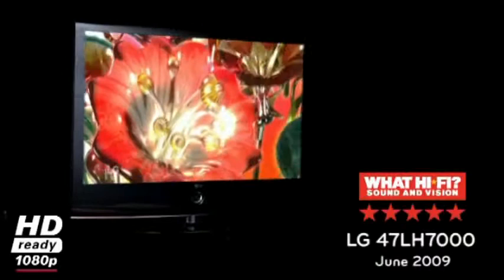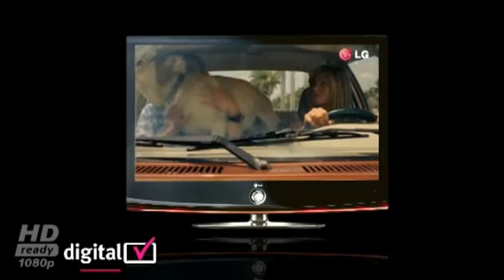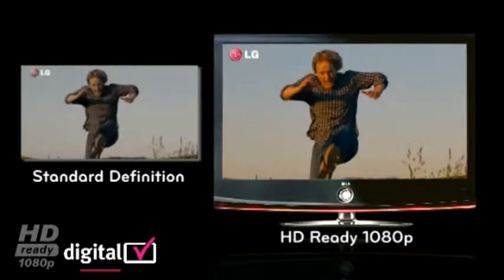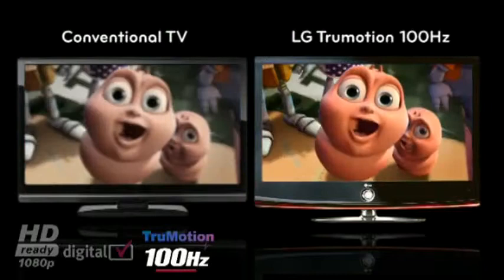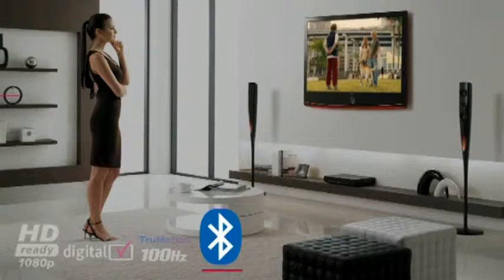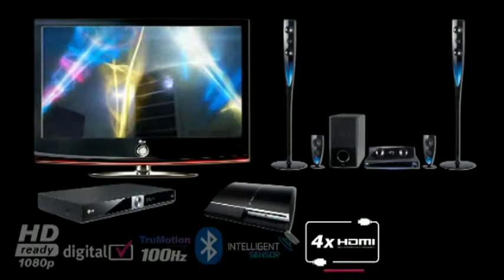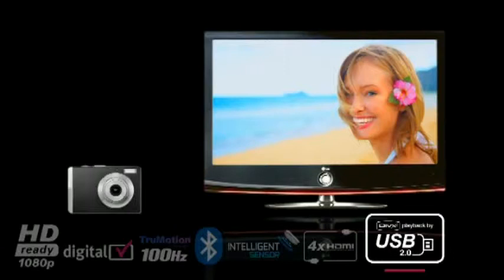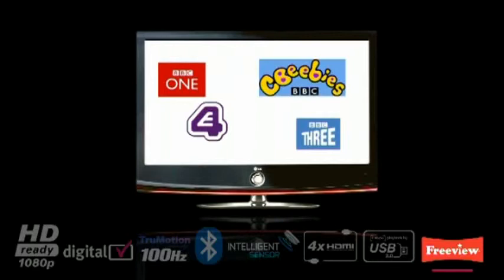The LG LH7000 LCD TV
Official product video of the LG LH7000 LCD TV from the 2009 LG TV range.